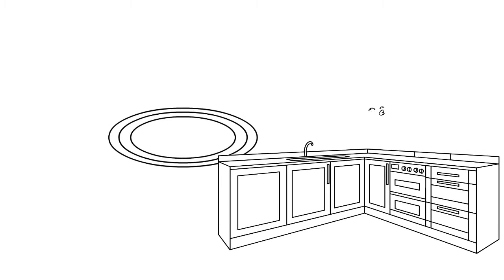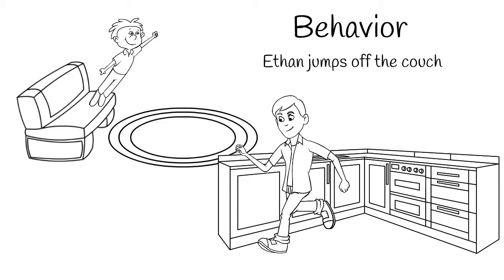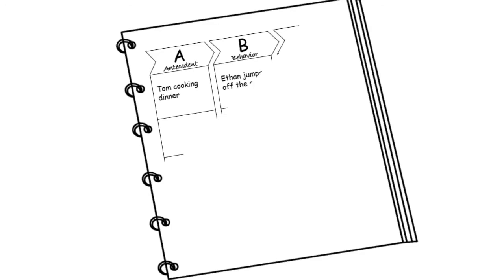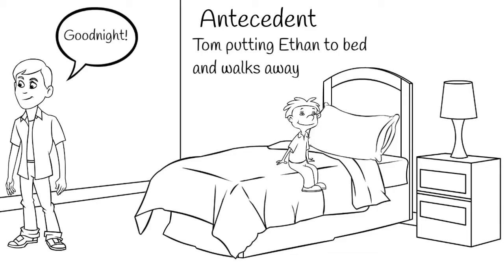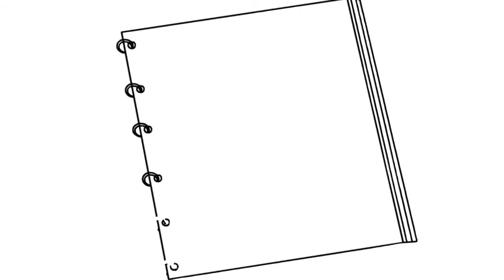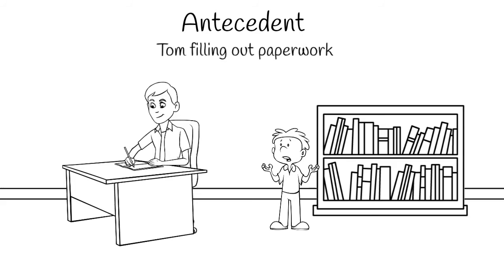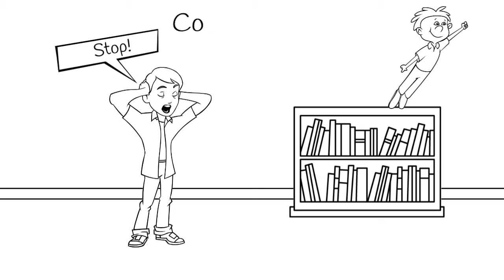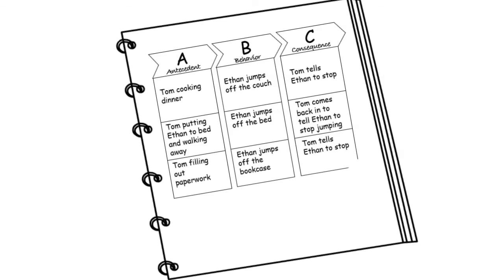Example: Collecting ABC Data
This video demonstrates how to collect ABC data using a realistic parenting case, ideal for ABA professionals conducting parent training or preparing for the BCBA or RBT exam. Learn how to identify the antecedent, behavior, and consequence in everyday situations and apply these insights to your clinical practice.

What you'll learn:
– How to explain ABC data to parents
– Real-life ABC data collection examples
– How to recognize behavior patterns
– Strategies to guide intervention using data

This video is useful for:
– ABA therapists and RBTs
– BCBA supervision and training
– Parent coaching sessions
– Students studying for ABA certification exams